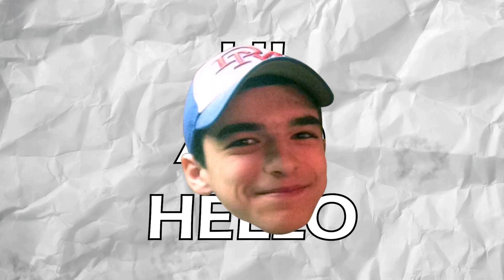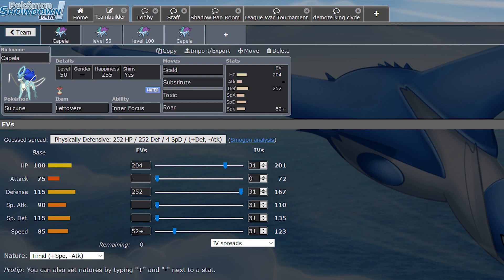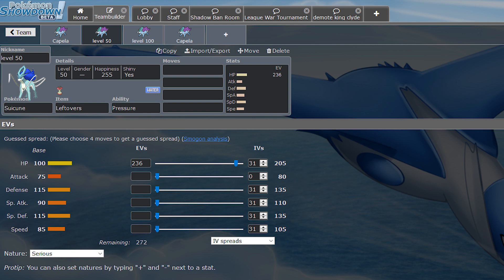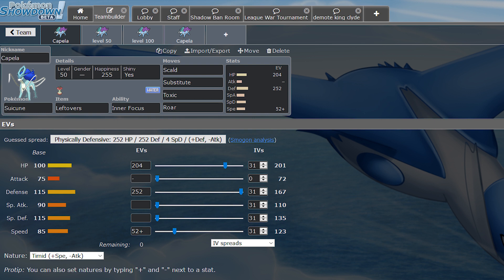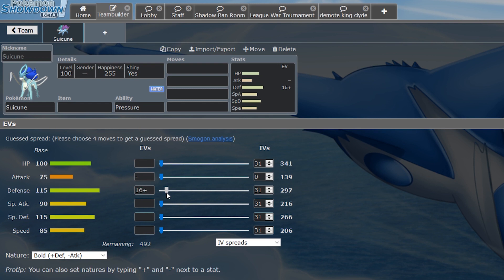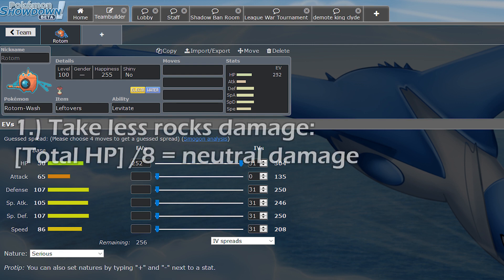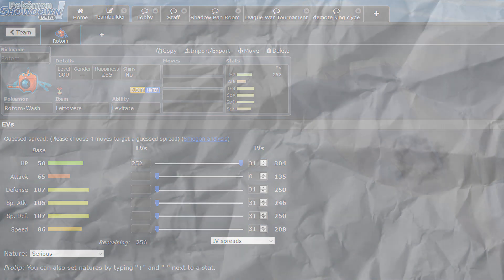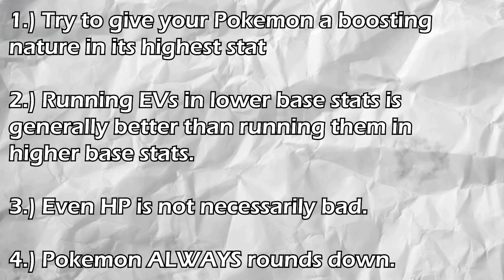How to Optimize EVs in Pokemon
After seeing a pretty subpar EV spread in the GBA, I wanted to go in depth and talk about what it means to optimize EVs. It's certainly not a simple concept, but if you're playing to win, you're going to need to do everything you can to get the absolute most out of your EVs.